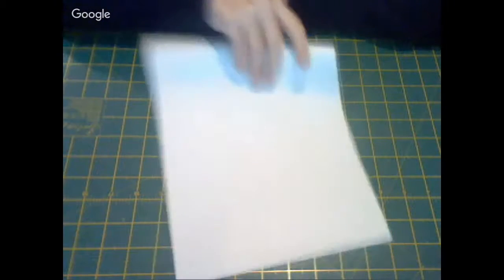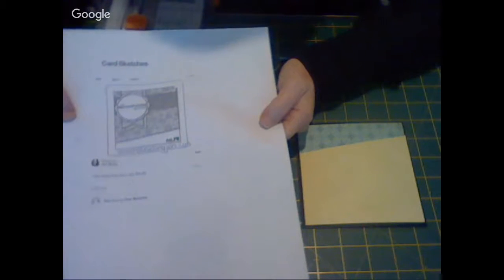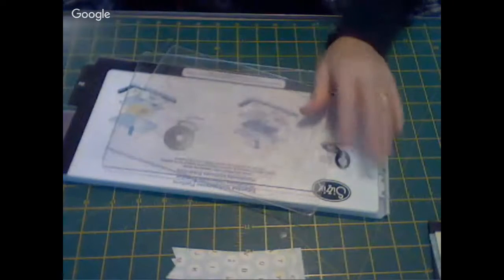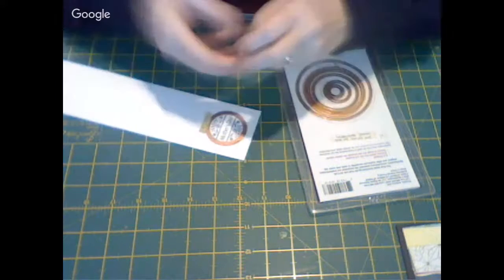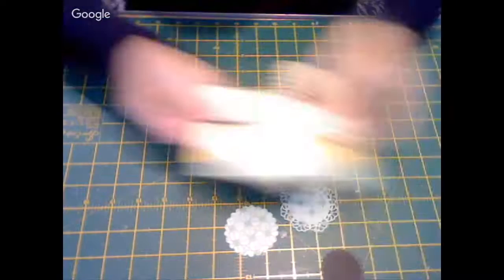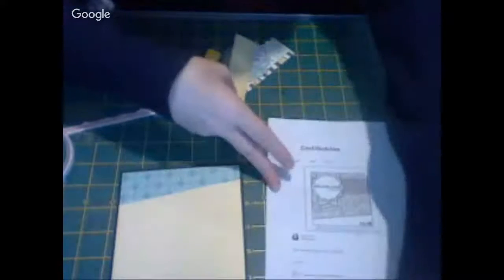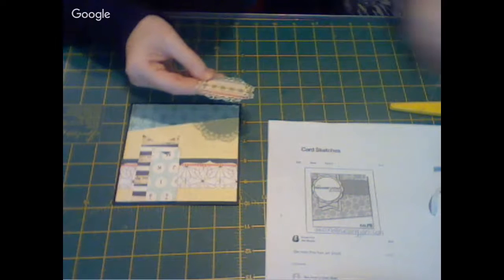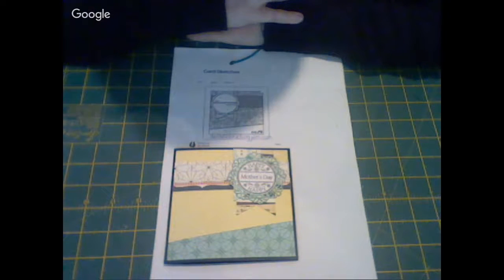Make a Card #11 : Card Sketch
join me in my year long effort to make at least one card a week.
This is a start to finish card.